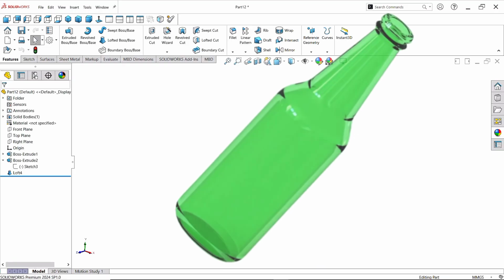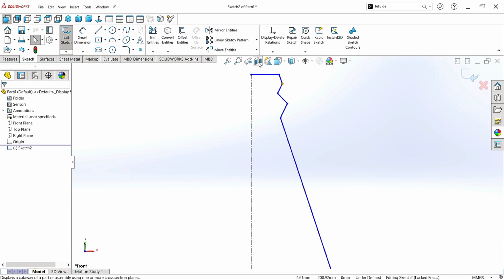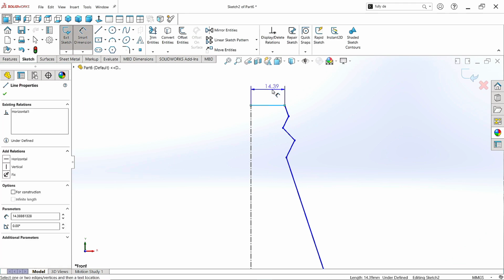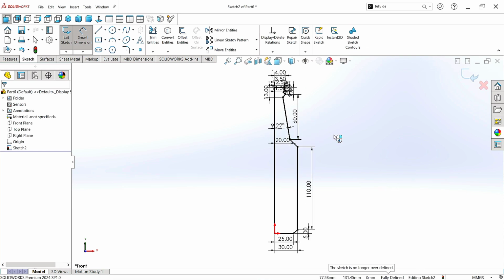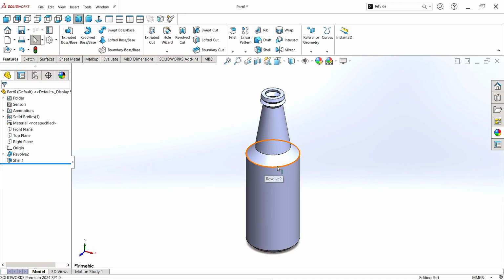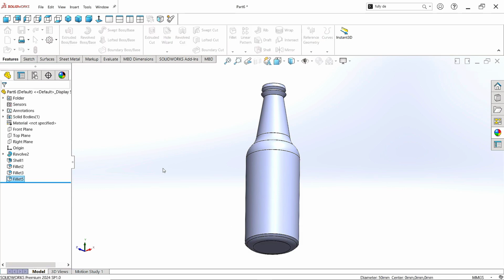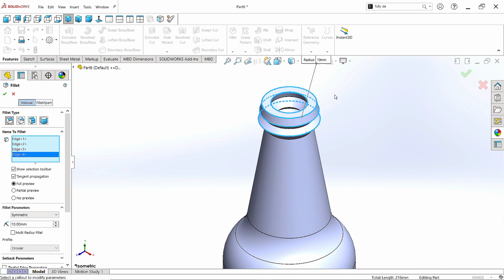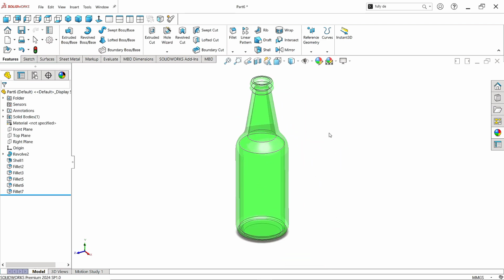Bottle Design Masterclass: Create in Solidworks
Ready to design a stunning bottle from scratch? In this SolidWorks masterclass, I’ll show you exactly how to craft a professional‑grade bottle—perfect for packaging, product design, or just flexing your CAD skills 😎.

We’ll dive into:
• Sketching the profile with line command and smart dimensions
• Using "Revolved Boss" to spin the body and "Shell" to hollow it out
• Finishing touches: fillets, chamfers, and a photorealistic render

By the end, you’ll have a parametric, production‑ready bottle design you can customize for any product.